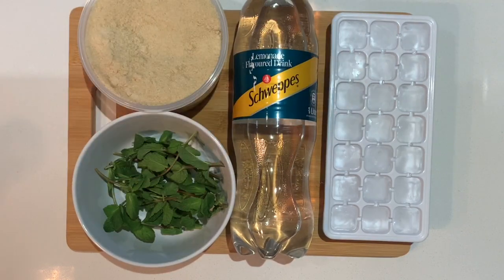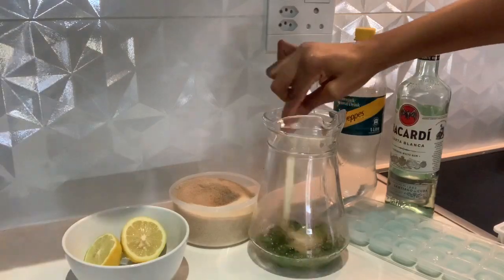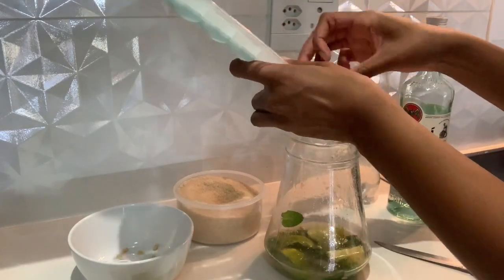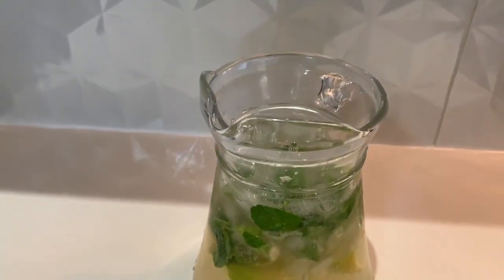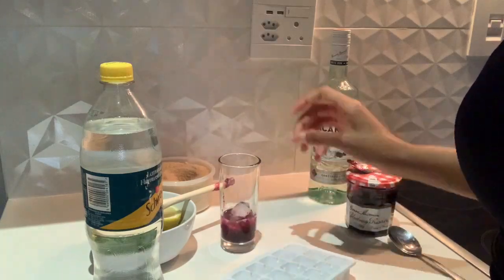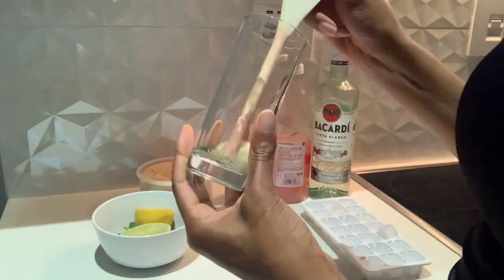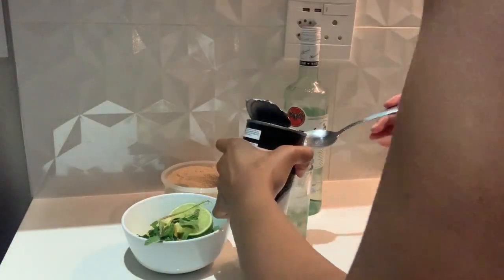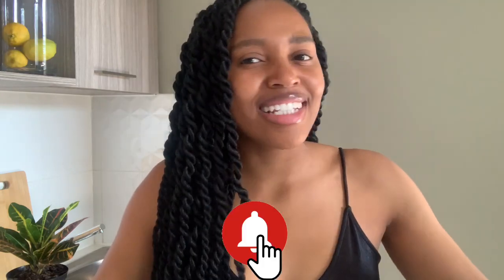How To Make Mojitos | Travel From Home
Hi guys!

With International Travel still restricted in South Africa's Lockdown Level 2, I decided to take a short trip down to Cuba via my kitchen and invite you to do the same! Play some Cuban music and enjoy a jug of the iconic Mojito!

I love you! Enjoy!